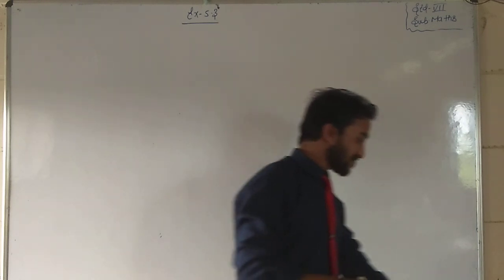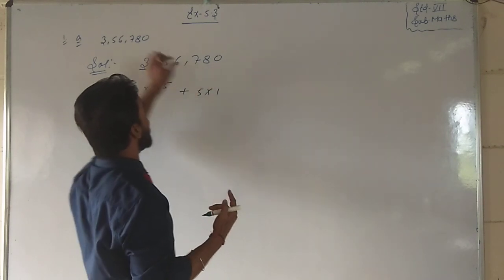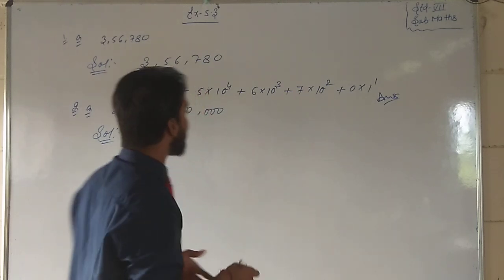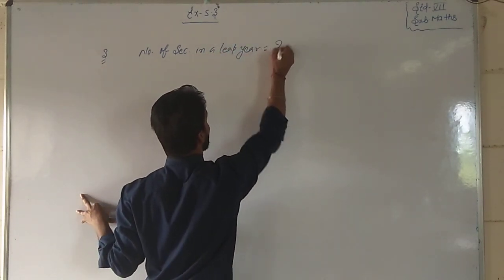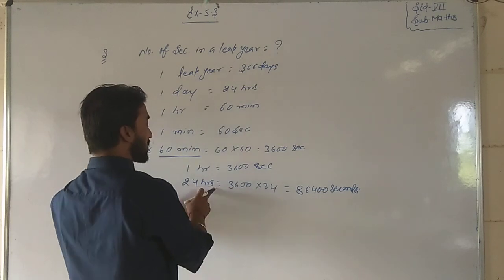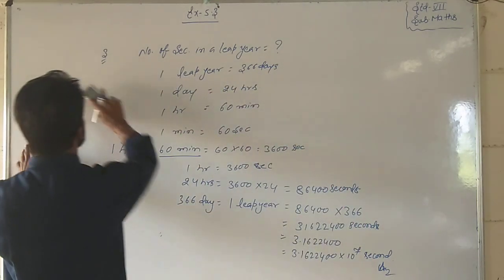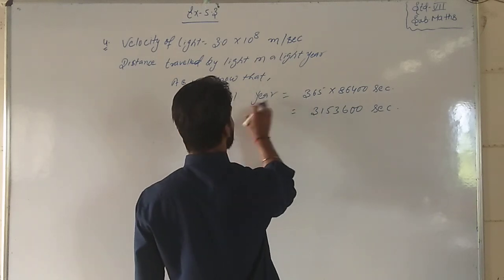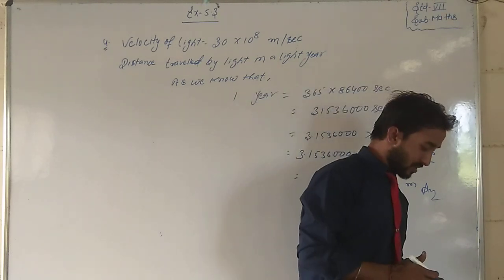LBS (S.Kiran ) Std -7 , Sub - Maths , Ex - 5.3 , V - 01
Std -7
Sub - Maths
Lecture no. - 01
Ch - 5.Exponent & Powers